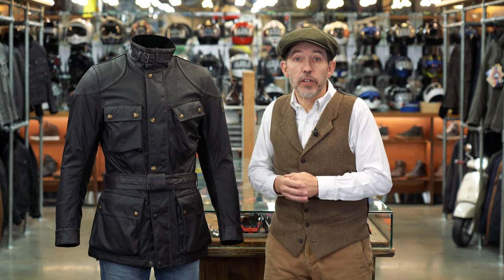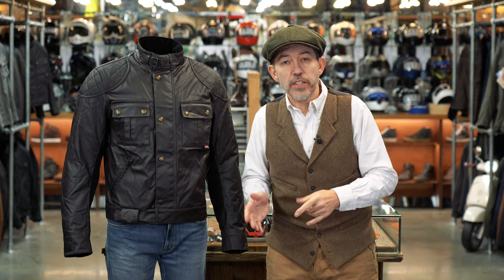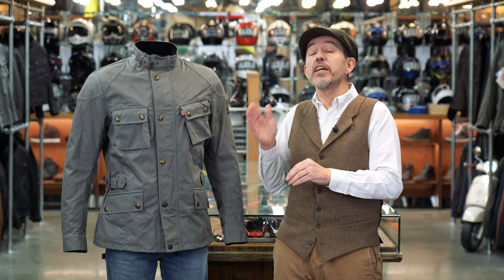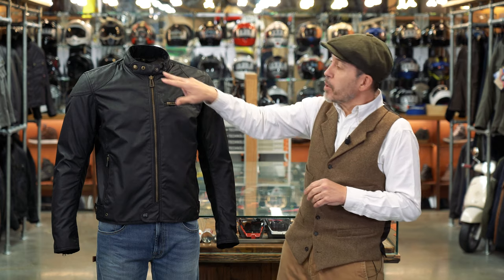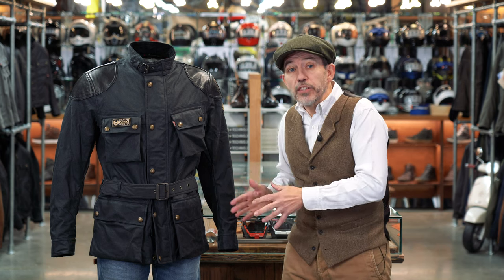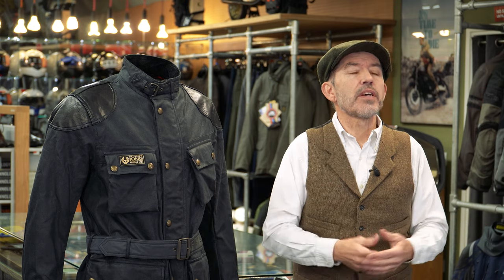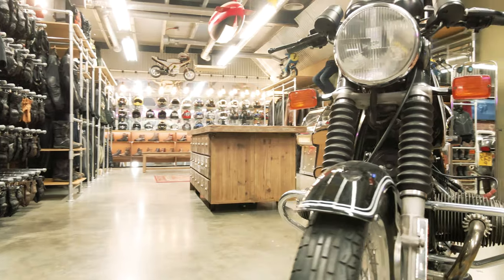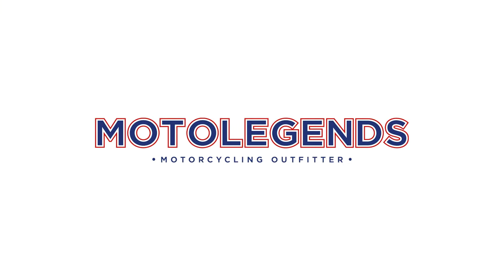The Belstaff wax-cotton motorcycle jacket collection for 2022-2023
In this review we look at all the jackets in the current Belstaff Pure Motorcycle Collection. I say current, but it hasn’t changed much in the last 10 years, and I’m pretty sure the company is planning on leaving it that way for the next 10. Belstaff is not a brand that easily embraces change; well certainly not in the motorcycle arena.

Now Belstaff is not the only maker of wax-cotton motorcycle jackets. Richa, Revitt, RST, Spada, Held and Merlin have all copied Belstaff’s range in one form or another, but rarely do these guys crack it. They might have built in features that Belstaff hasn’t. They might get higher safety ratings than Belstaff. And nearly always their offerings will be cheaper than Belstaff’s, but the bottom line is that their jackets are not Belstaffs.

People on the interweb get highly excited about how their lookalike Belstaff jackets do everything a Belstaff does, but cost half the price. And honestly, they may be right. But the fact is that their jackets are not Belstaffs. You can pimp up a BMW, and make it faster than a Ferrari. And it may well be cheaper than a Ferrari. But that doesn’t make it a Ferrari.

The fact is that Belstaff know how to make a jacket look good, and they know how to make it wearable on the street. And this is what you’d expect. Belstaff is a fashion company. Their designers understand how to make gear look stylish; it’s what they do.

Put on a jacket from one of the other brands, and it will feel like a motorcycle jacket. It may look similar to a Belstaff. It might even have a badge on the shoulder that is a copy of Belstaff’s, but it won’t wear like a Belstaff. You will know that it’s not a Belstaff, and so will everybody else!

One of the design principles behind Belstaff’s motorcycle range is that their jackets should have what they call ‘boardroom appeal’. When the chairman or finance director turns up at the AGM in his bike gear, he still wants to make an impression. He doesn’t want to waltz in, and be mistaken for a courier delivering last-minute urgent documents.

We have been selling Belstaff’s Pure Motorcycle Collection since it was launched in 2004. Almost certainly, we have sold more of their motorcycle jackets than anybody in the world, including Belstaff themselves. They do wax cotton and leather in a very small range of styles very well indeed. Their jackets really are rather special.